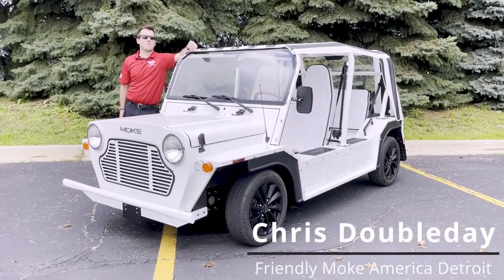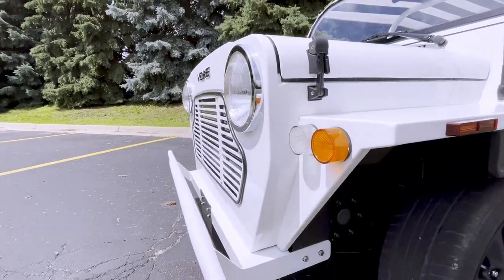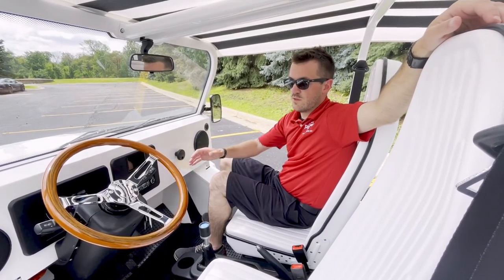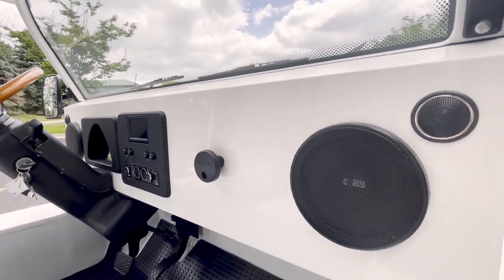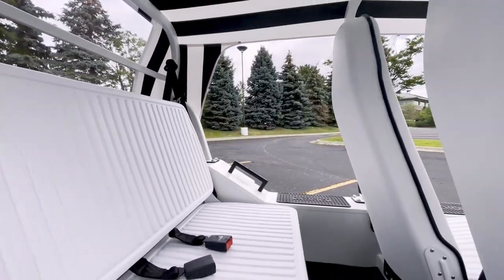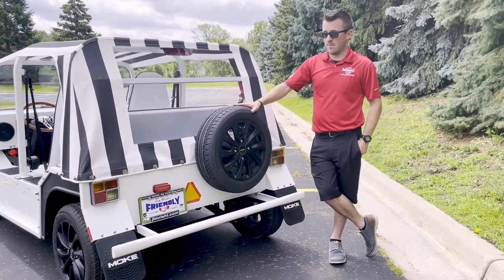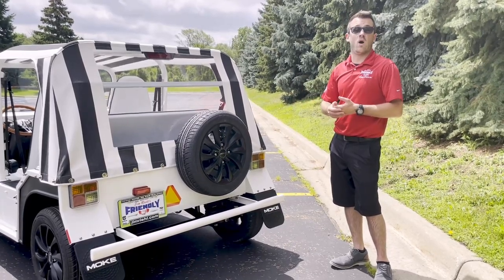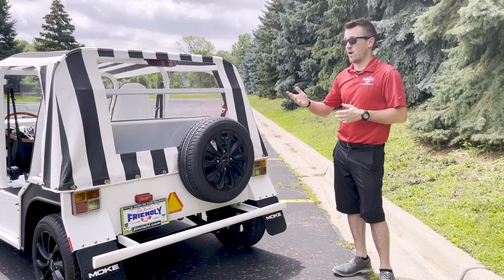Our First Moke Has Arrived! - All-Electric Moke Walkaround | Friendly Moke America Detroit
We're excited to finally be doing content on these awesome electric vehicles!

The Moke is back, baby! Relive your youth with this British/Caribbean classic. Plug in and go green with the only electric Moke in America.

If you're curious about technical specifications, we'll have a video coming soon for that as well.